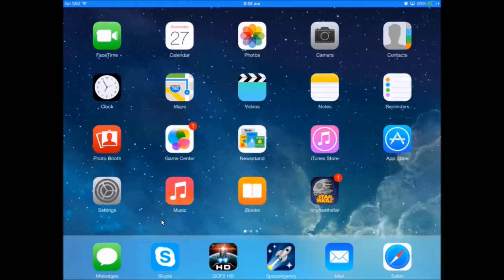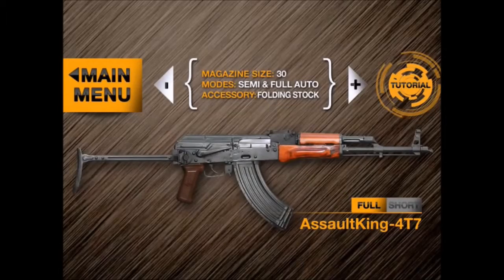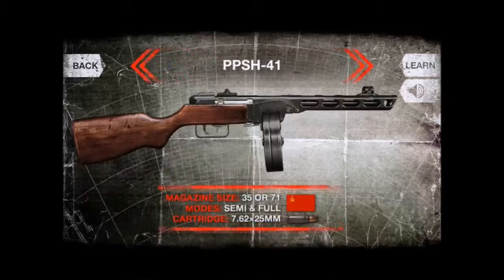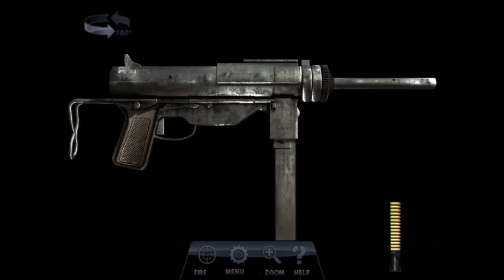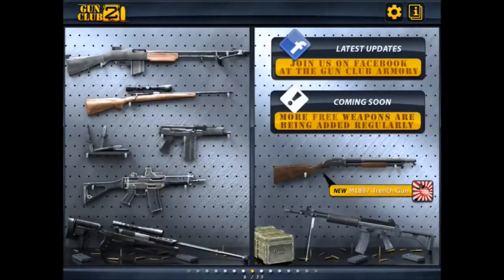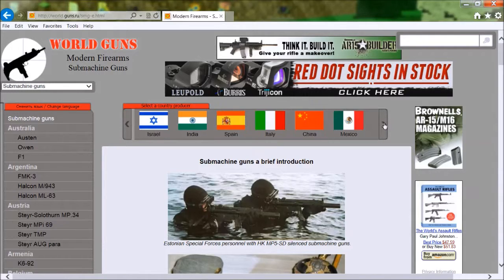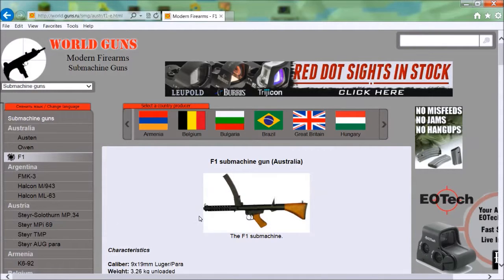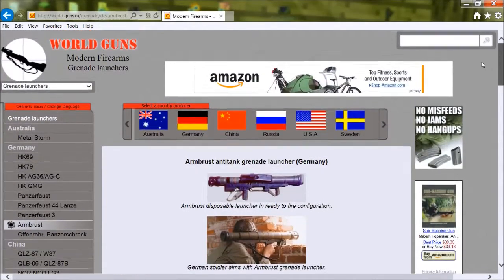Insperations for Gun Schematics [Christmas Special]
MERRY CHRISTMAS EVERYBODY! This a special video [Done by Luther_101 on his iPad and Computer] of where we mostly gun the inspirations for our gun schematics!